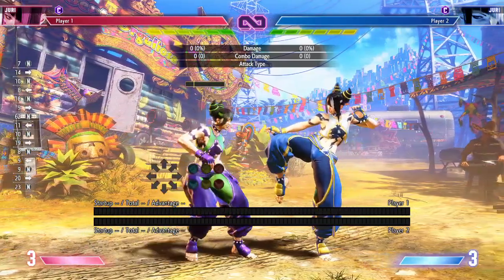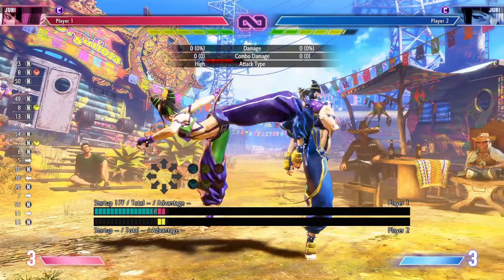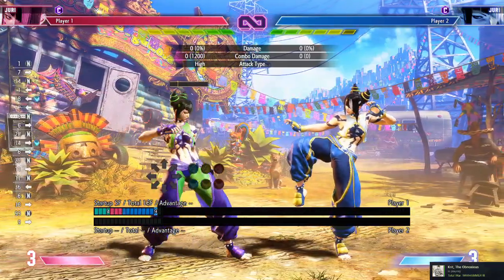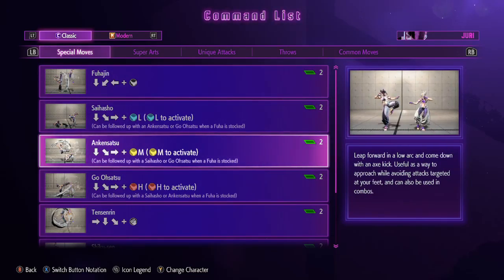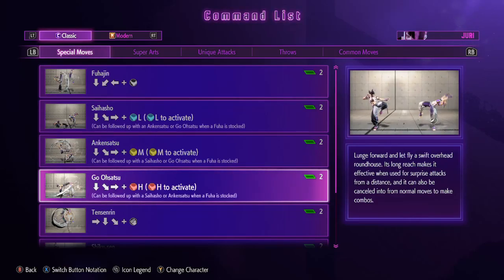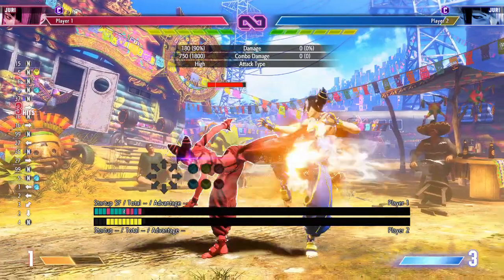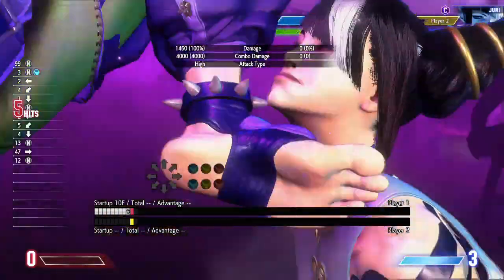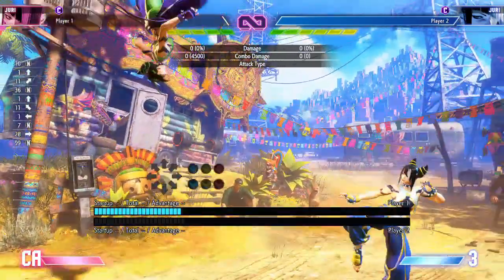Street Fighter 6! Juri Overview. The one eyed Oni.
Ok, the start of Juri plat run is as usual with her overview. I'm excited for this run even though I know it will most likely be even harder than Manon's. Let's jump into what makes Juri uniquely strong in Street Fighter 6.